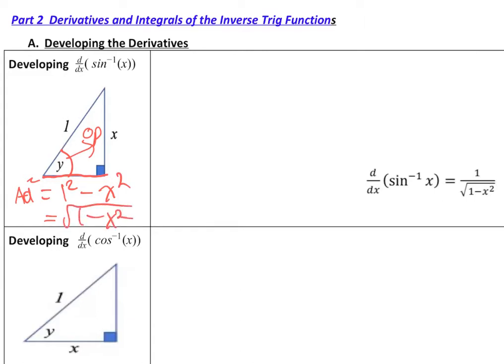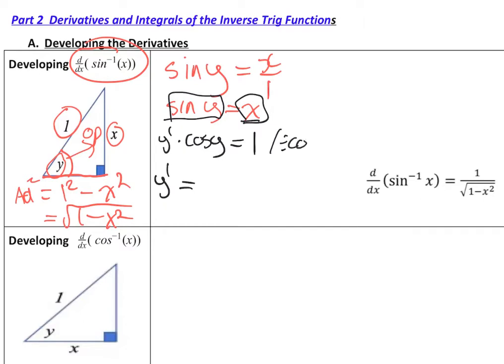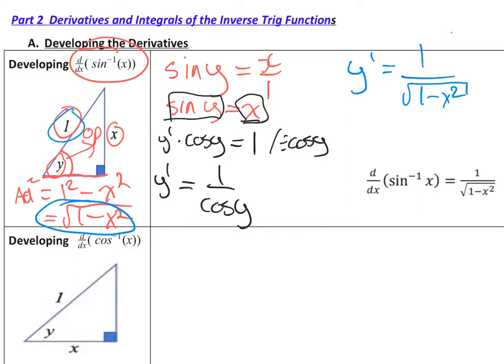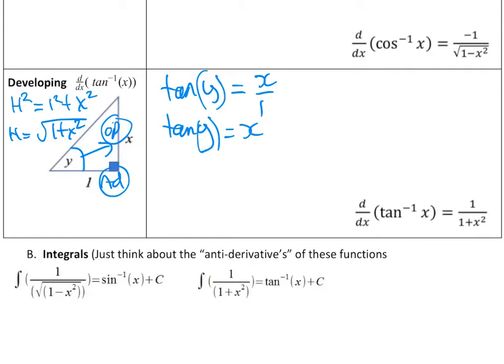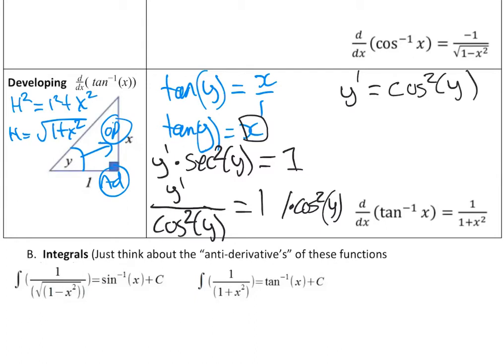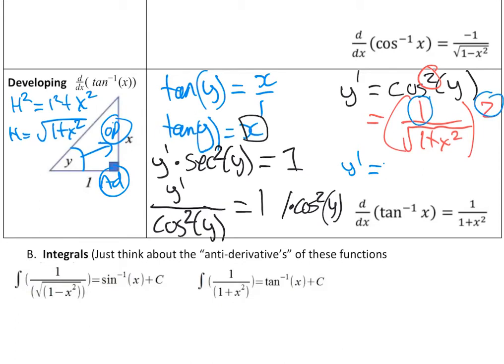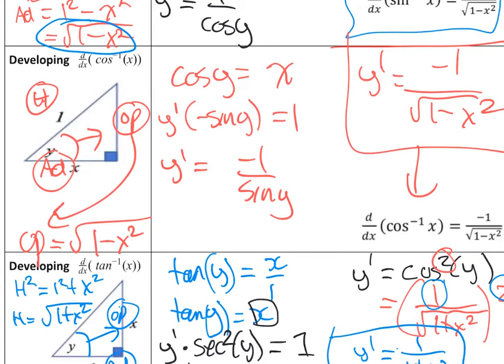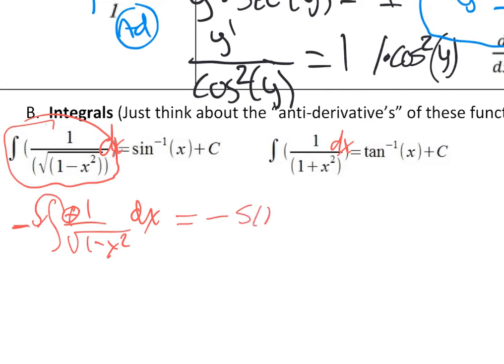4 Inv Trig Developing the Derivatives